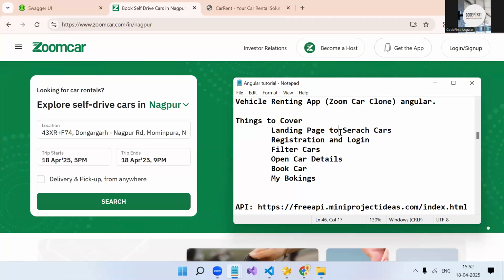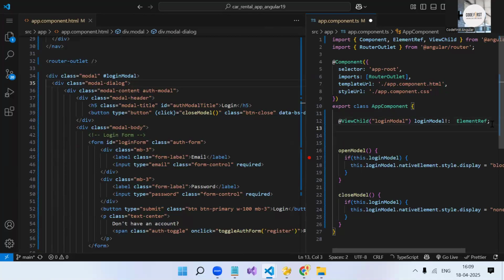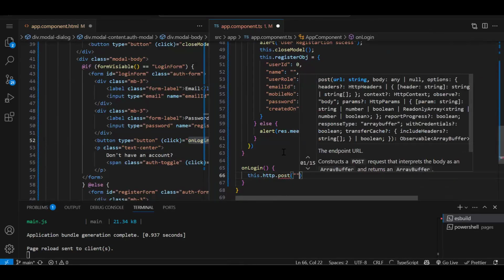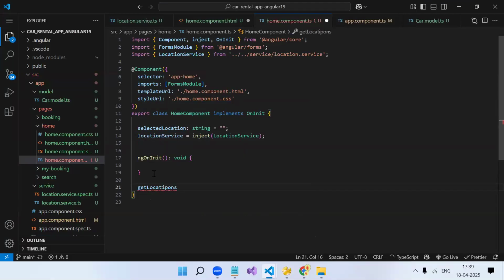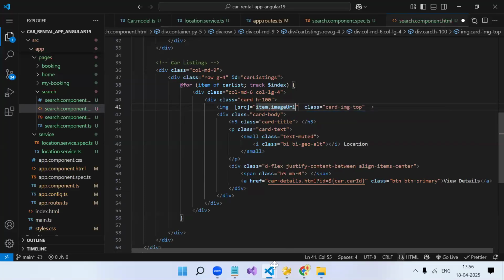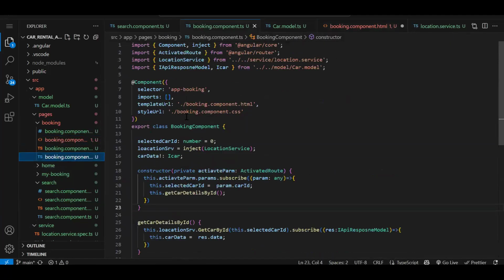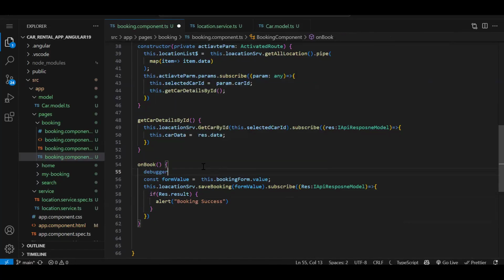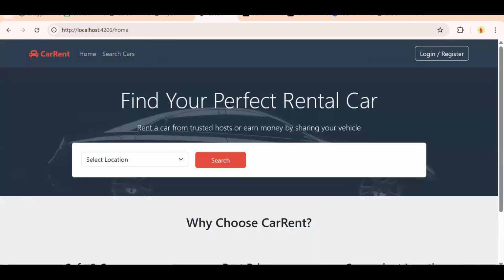🚘 Zoom Car Clone in Angular 🔥 | Build Vehicle Renting & Car Booking App in India (Full Project)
🚗 Zoom Car Clone in Angular | Full Vehicle Renting App Project (Host & Book Cars)
Welcome to this complete tutorial on building a Zoom Car Clone using Angular! In this project, you'll learn how to create a full-featured car booking and vehicle renting app just like ZoomCar, designed for the Indian market. Whether you're a beginner or intermediate developer, this step-by-step guide will help you master real-world Angular project development.

🔥 What You'll Learn:
✅ Landing Page to Search Cars
✅ User Registration and Login
✅ Filter Cars by Location, Brand, and Type
✅ Open Car Details with Pricing
✅ Book a Car
✅ View My Bookings
✅ Car Hosting Feature – Let users add their own cars to the platform

This app mimics the ZoomCar model, where users can host their cars and others can book/rent cars based on their location. Ideal for anyone looking to build a vehicle rental system or a car sharing app.